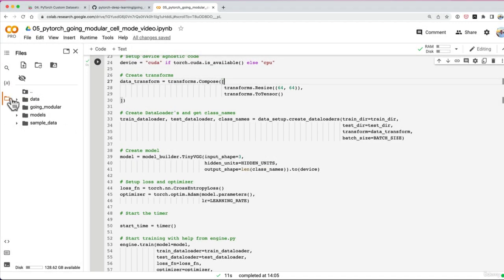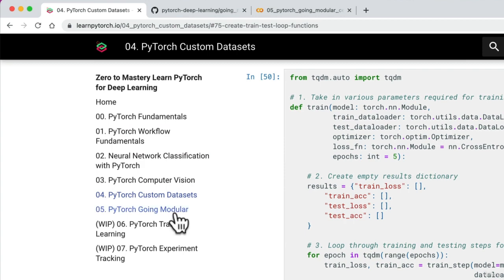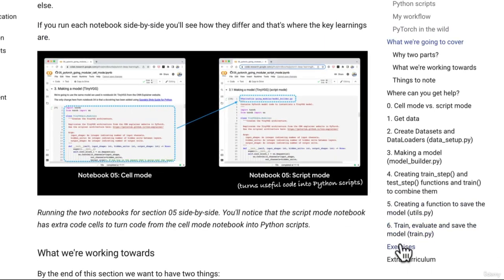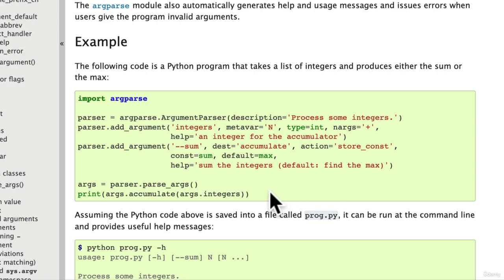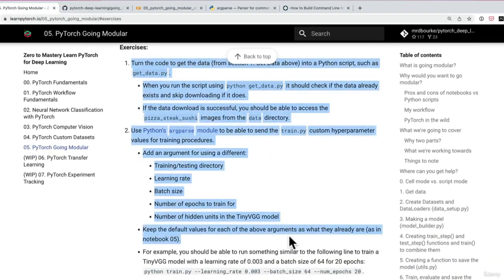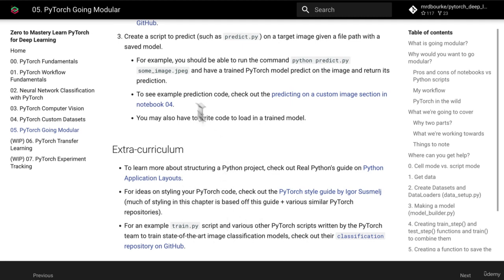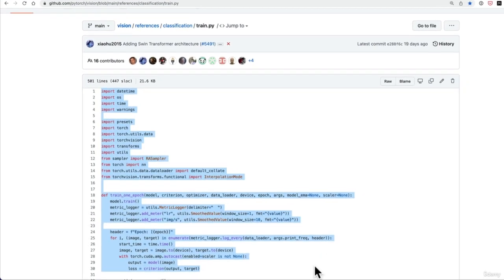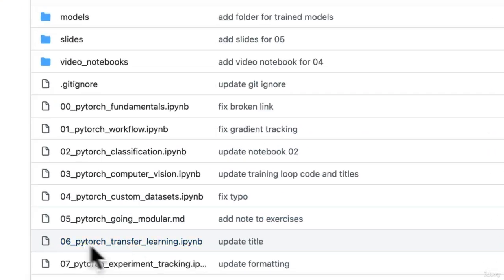10 Going Modular Summary, Exercises and Extra Curriculum